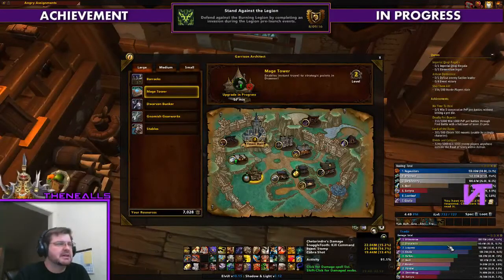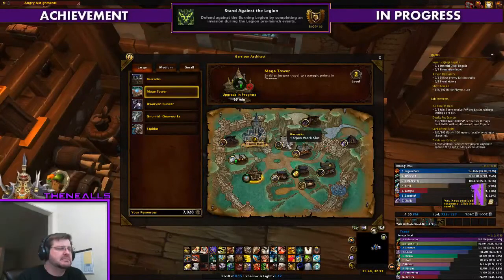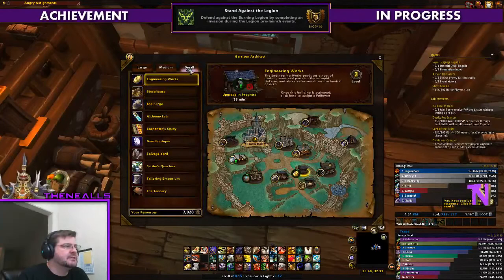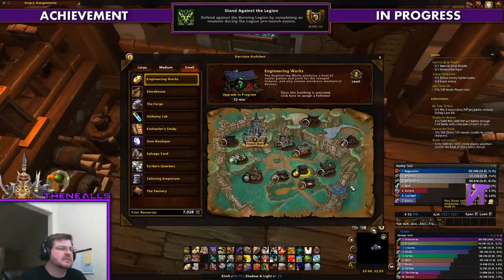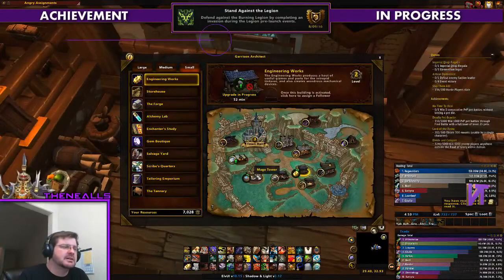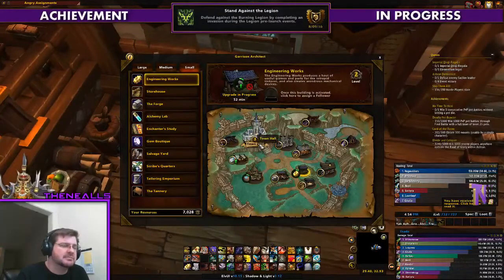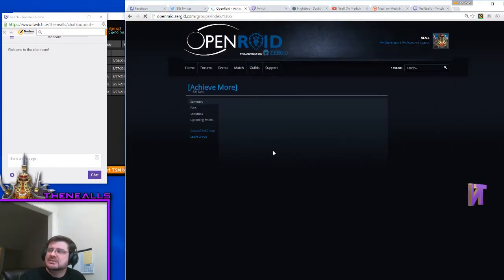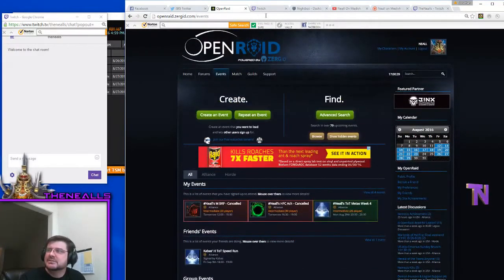Good Morning Azeroth! Episode 055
Garrison Set Up for Legion